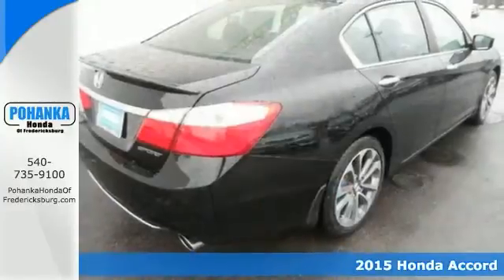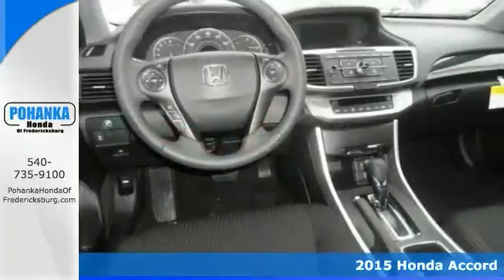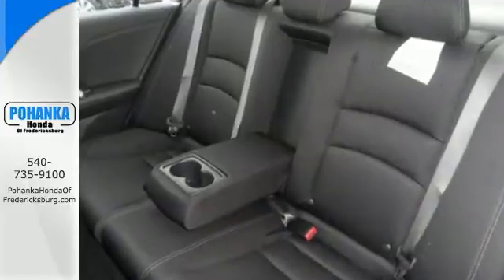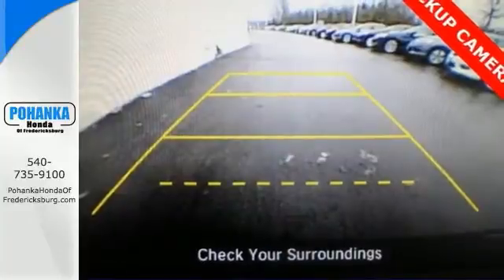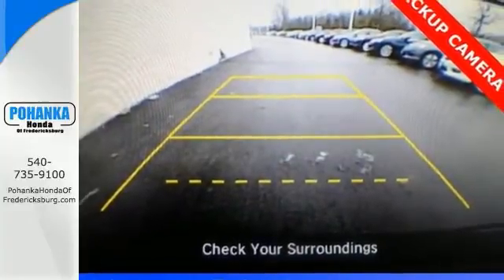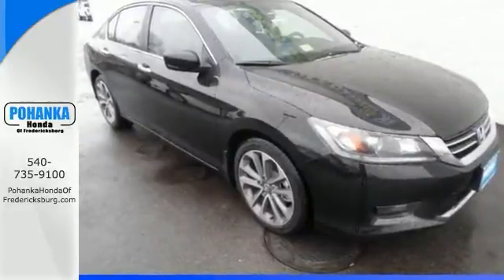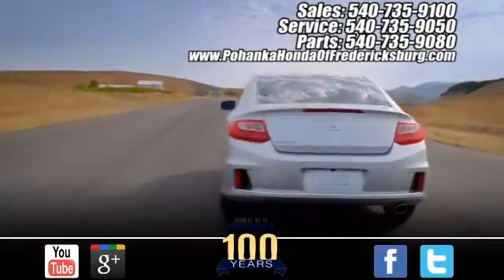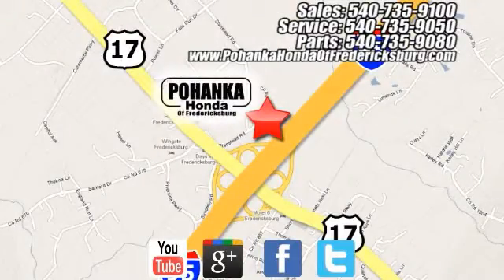2015 Honda Accord Fredericksburg VA Richmond, VA FFA001338 - SOLD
Year: 2015
Make: Honda
Model: Accord
Trim: Sport
Engine: 2.4L I4 DOHC i-VTEC 16V
Transmission: CVT with Sport Mode
Color: Black
Interior: Black
Stock #: FFA001338
VIN: 1HGCR2F5XFA001338
Come to the experts! All the right ingredients! Confused about which vehicle to buy? Well look no further than this terrific 2015 Honda Accord. You just simply can't beat a Honda product. Call us today at to schedule a test drive OR if you don't see what you're looking for we have access to hundreds of pre-owned vehicles that are sure to meet your needs!All prices exclude taxes, title, license, and dealer processing fee of $499.00. Published price subject to change without notice to correct errors or omissions or in the event of inventory fluctuations. All features not on all vehicles. Vehicles shown are for illustration purposes only. MPG is based on 2014 EPA mileage ratings. Use for comparison purposes only. Your mileage will vary depending on driving conditions, how you drive and maintain your vehicle, battery-pack and other factors.

Address:
60 South Gateway Drive